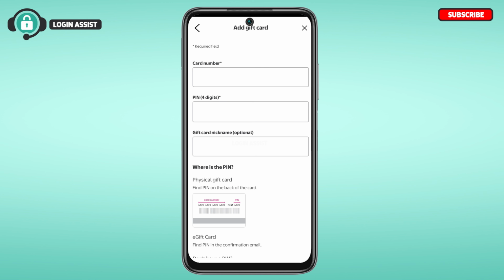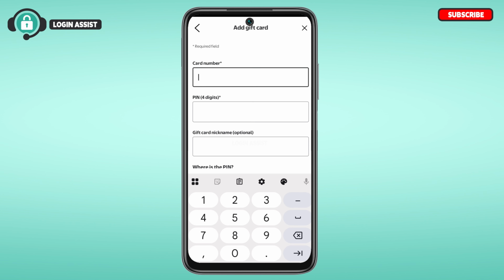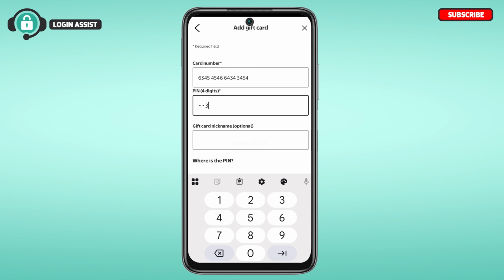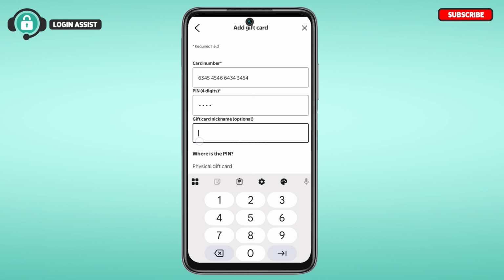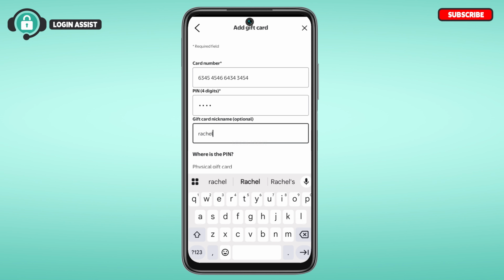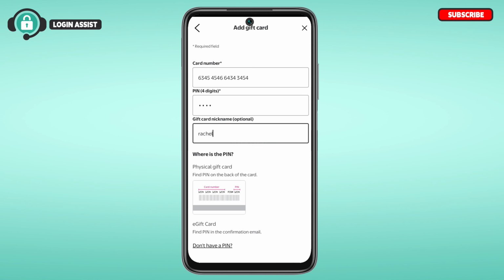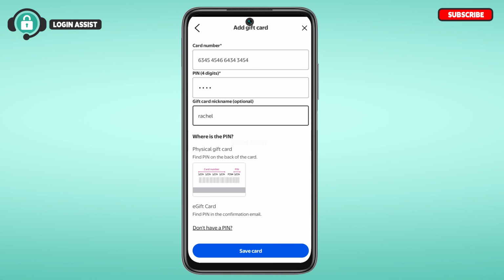How To Add Gift Card On Walmart 2025 | Redeem & Use Walmart Gift Cards Online | Walmart App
Don't know how to add a Gift Card to your Walmart account? It is a simple process. In the Wallet interface, you will find various payment methods, including an option for gift cards. To redeem and use Walmart Gift Cards online, you must enter the required information, such as the card number, PIN, and a nickname for the gift card. Watch this tutorial video for the process and steps to add gift card on Walmart online.